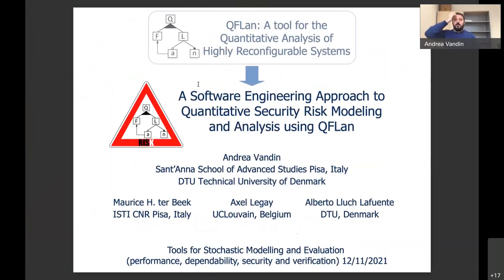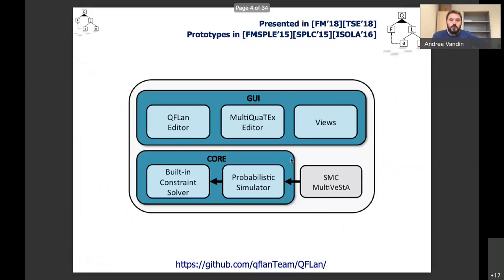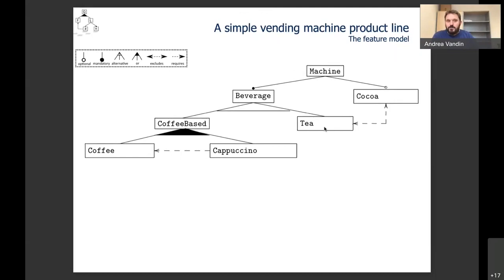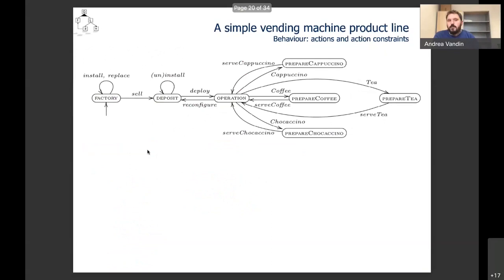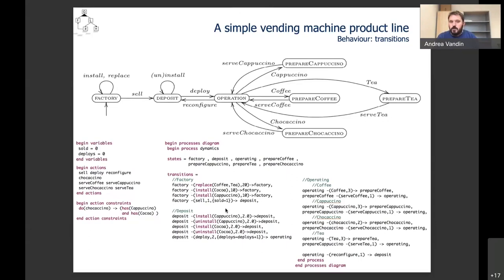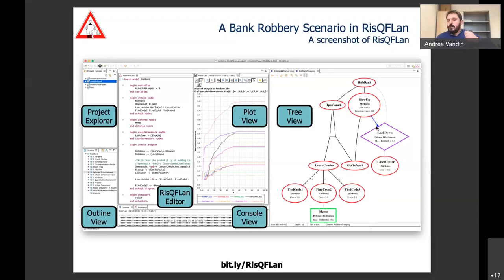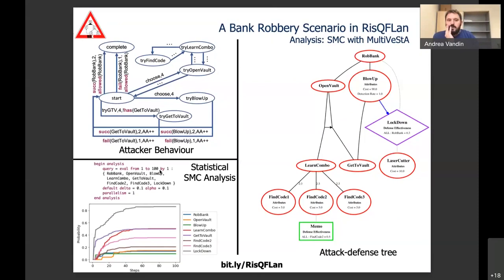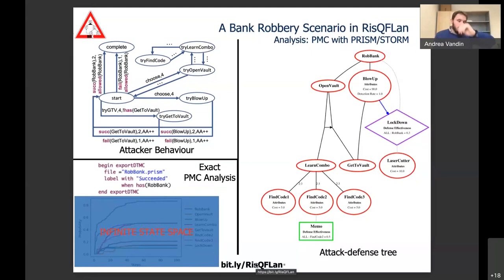TOSME - A SE Approach to Quantitative Security Risk Modeling and Analysis using QFLan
The presentation about A Software Engineering Approach to Quantitative Security Risk Modeling and Analysis using QFLan, done at the TOSME workshop, during the 39th International Symposium on Computer Performance, Modeling, Measurements and Evaluation.